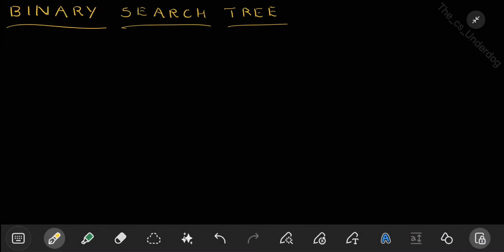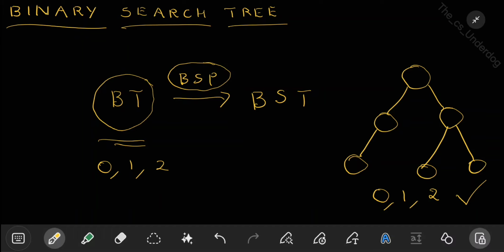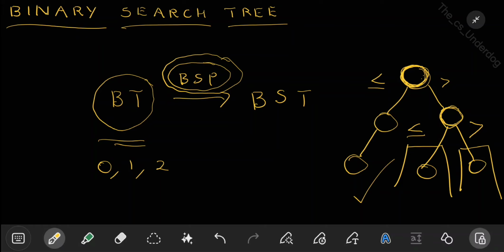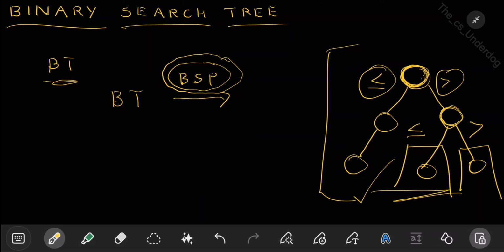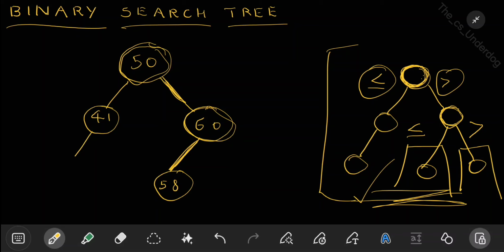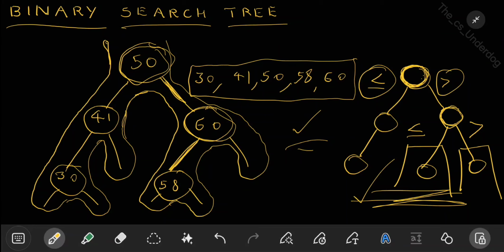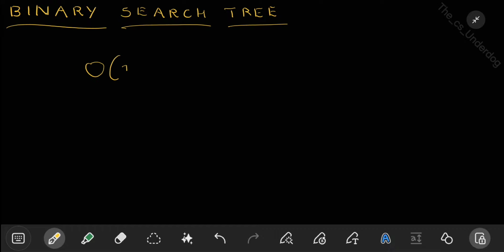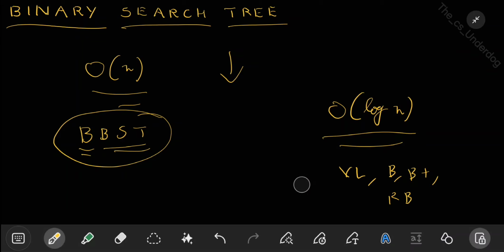Binary Search Tree | Data Structures Lecture 48 | The cs Underdog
This lecture explains the data structure Binary Search Tree. This is an introductory lecture on BST that explains its specialities and characteristics.